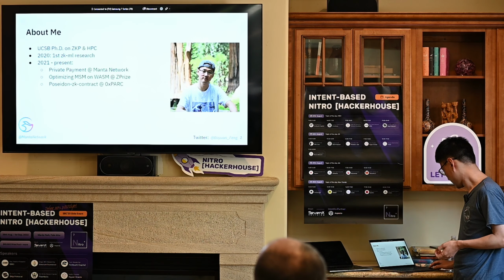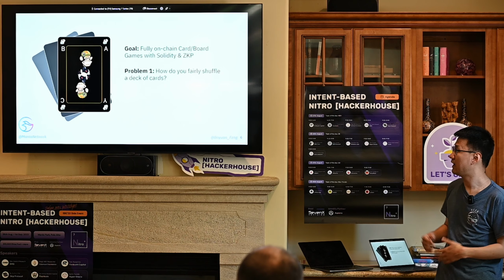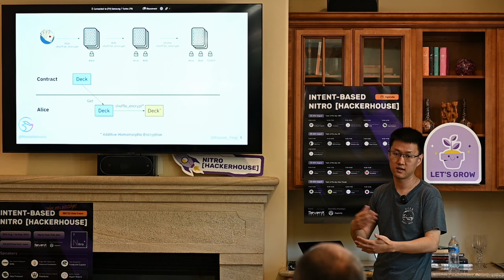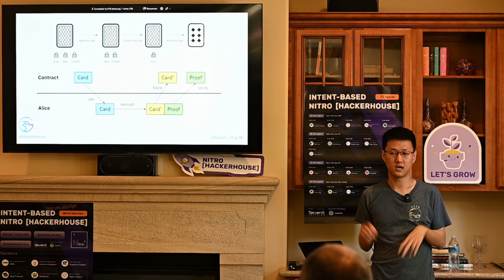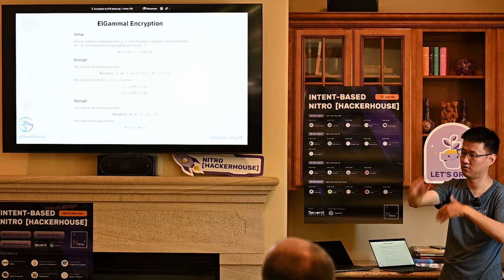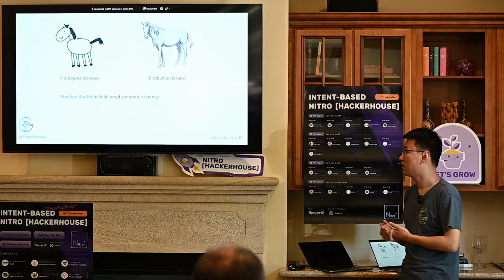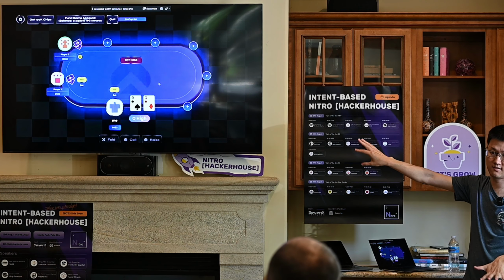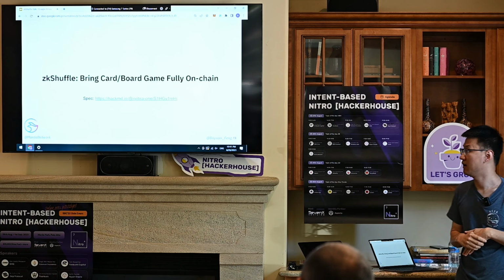zkShuffle: Mental Poker on SNARK for Ethereum - Boyuan @ Manta Network | ZK DAY